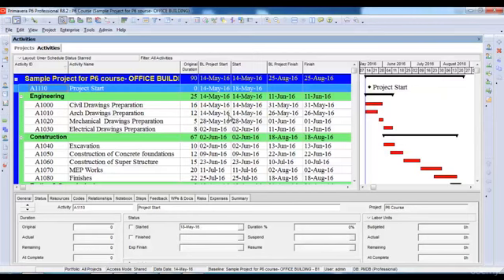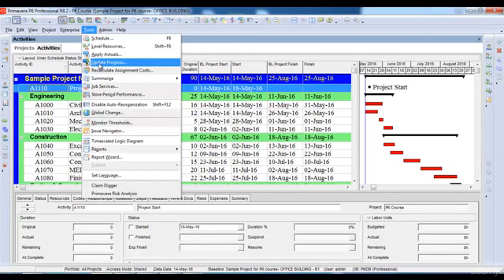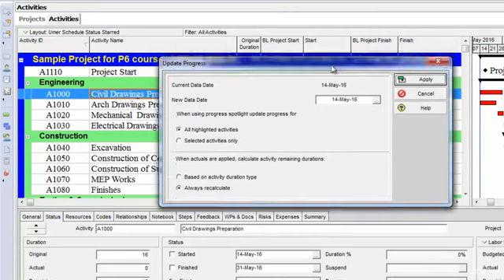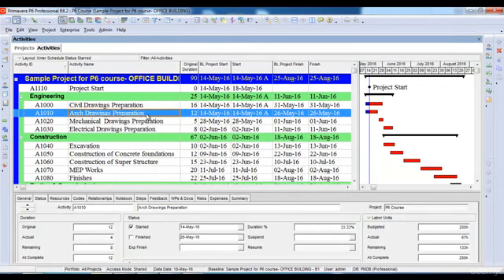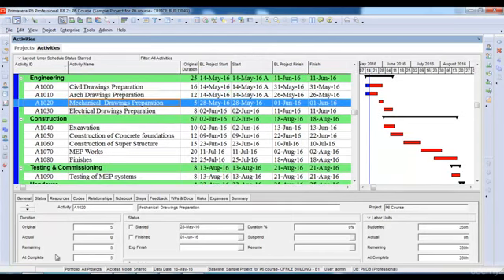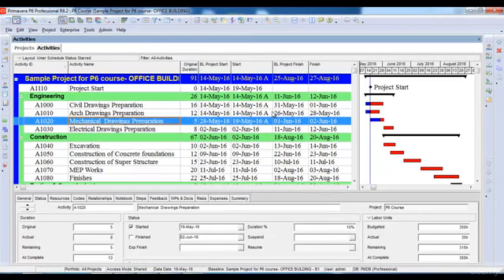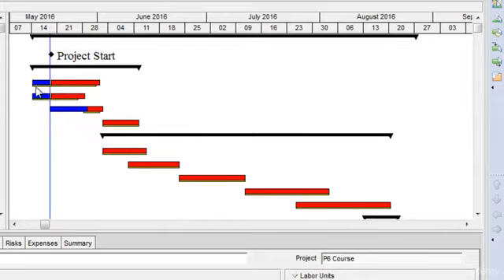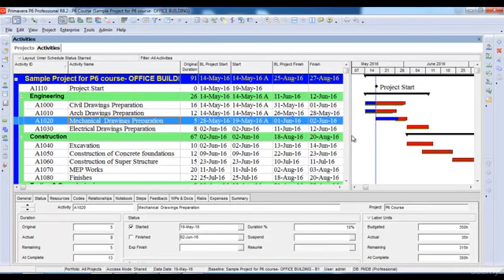How to Update Progress in Primavera P6